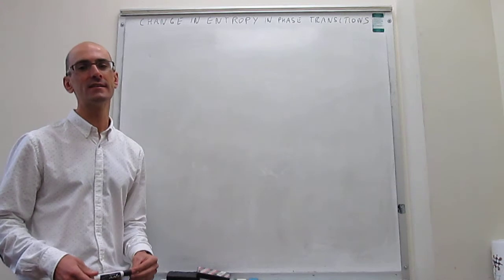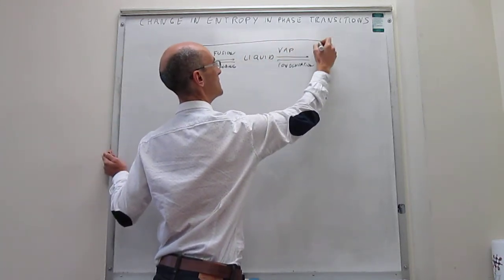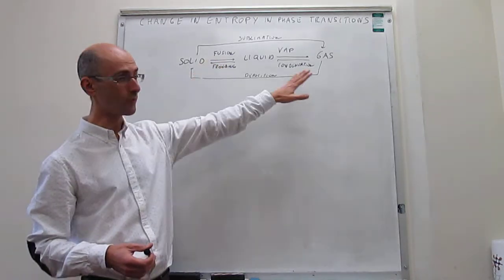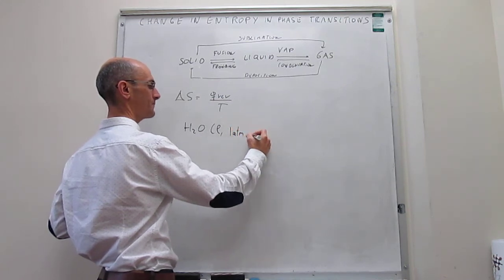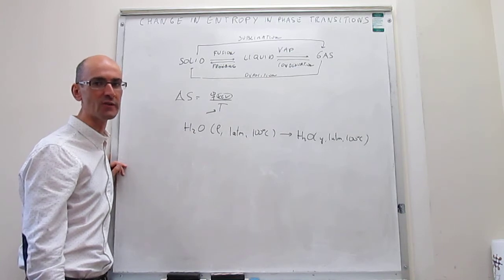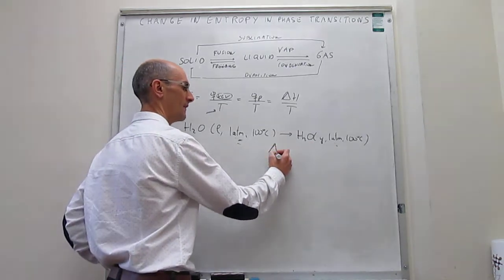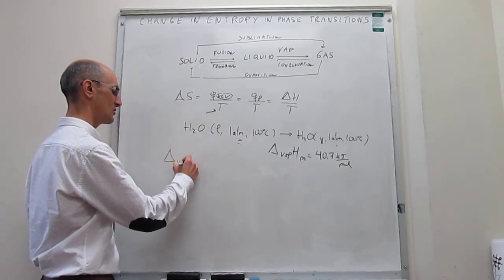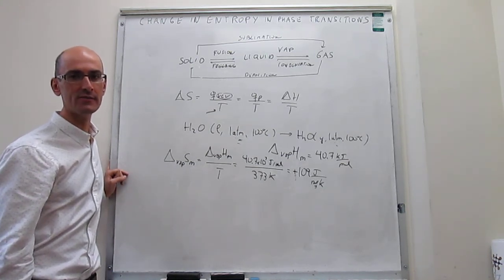Change in entropy in phase transitions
10-6 This video reviews phase transitions and shows how to calculate the associated change in entropy.